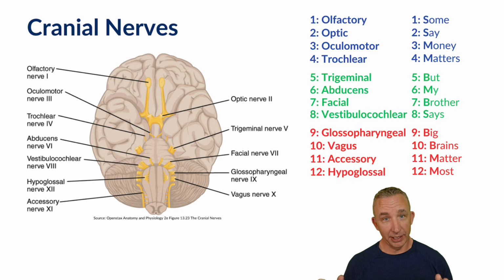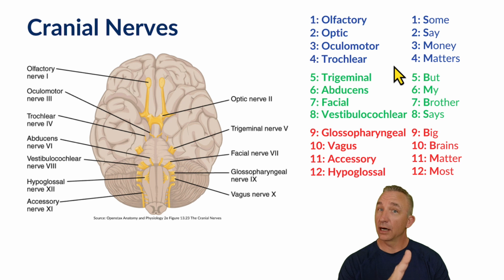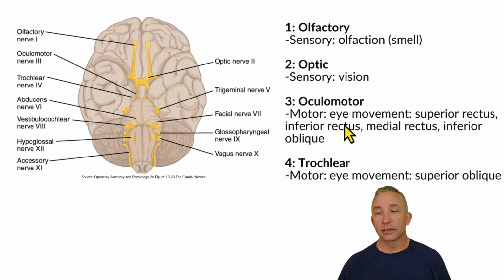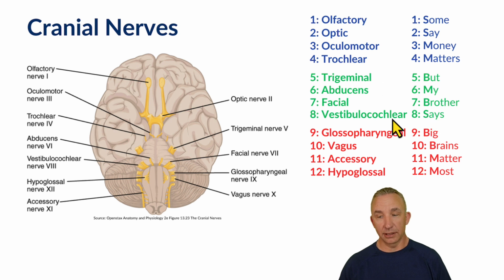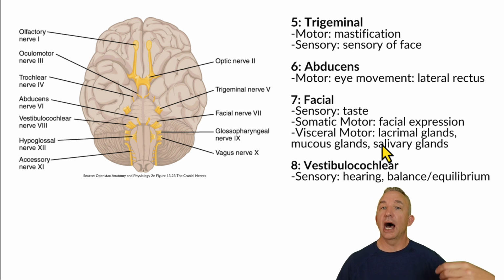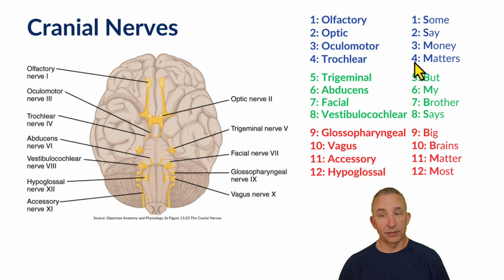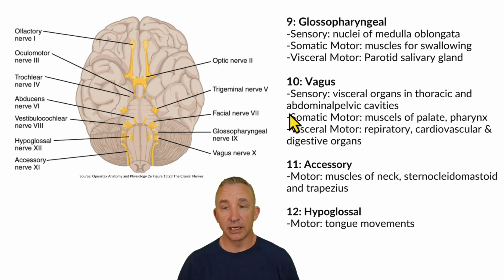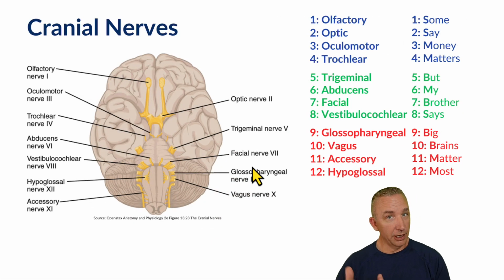Understand the 12 Cranial Nerves: Order & Function - Sensory, Motor, or Both (Nervous System)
Struggling to make sense of the cranial nerves? In this video, we focus on cranial nerve functions, sensory vs motor nerve, and practice remembering the names.

VIDEO CHAPTERS:
00:00 Introduction to Cranial Nerves
00:28 Why I Don’t Use Mnemonics
01:35 Sensory vs Motor Nerves
03:10 Grouping the First Four Nerves
05:00 Olfactory to Trochlear Functions
06:42 Trigeminal to Vestibulocochlear
09:20 Understanding BMBS Function Patterns
11:15 Glossopharyngeal to Hypoglossal
13:20 BBMM and What Each Nerve Does
16:05 Vagus Nerve Overview
17:40 Simplifying the 12 Nerves
19:00 Study Tips & Grouping Strategies
20:10 Final Thoughts from Anatomy Brad

Let’s connect!